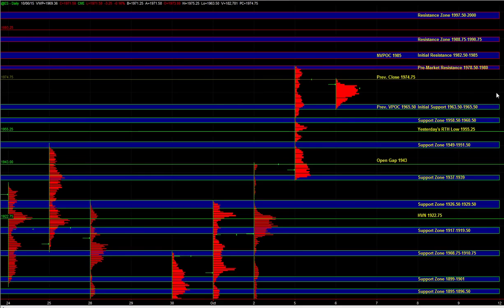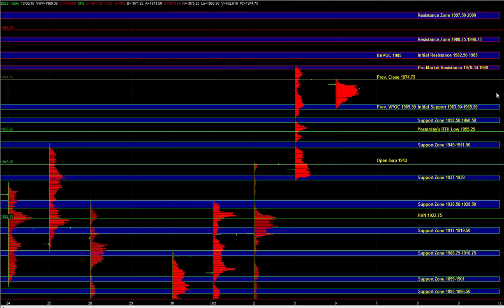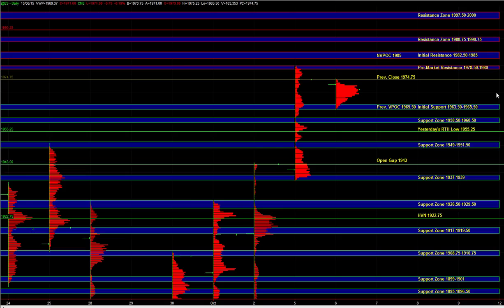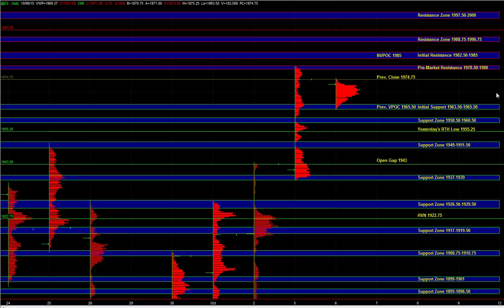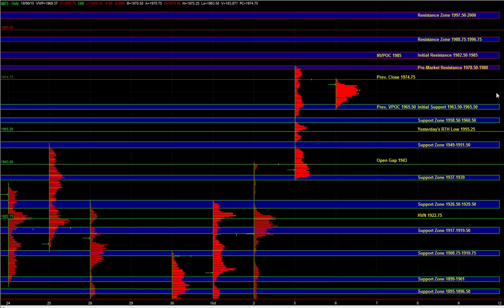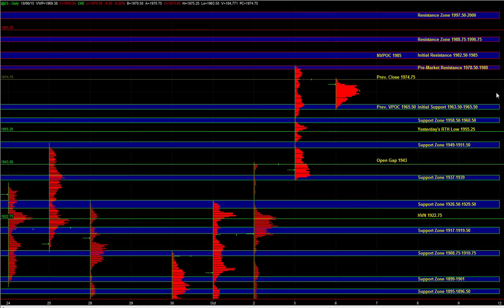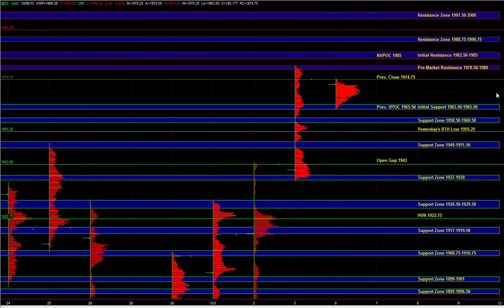10/06/2015 E-mini S&P 500 Futures Key Support / Resistance Zones & Trade Plan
E-Mini S&P 500 Futures Key Support / Resistance Levels and Day Trading Plan for October 06, 2015.